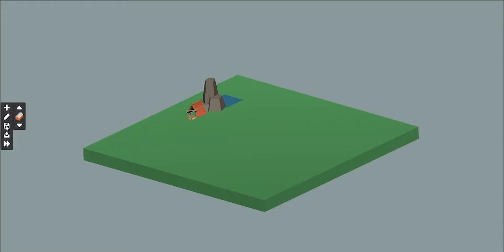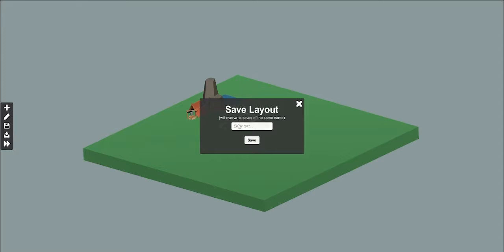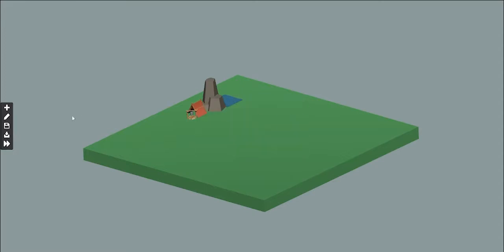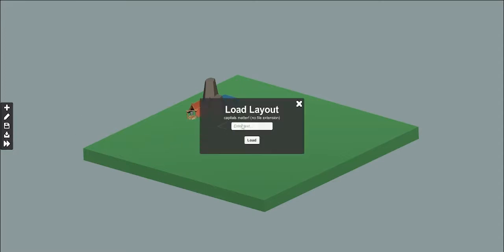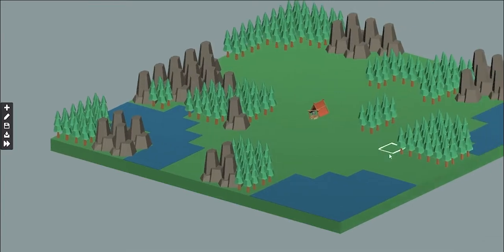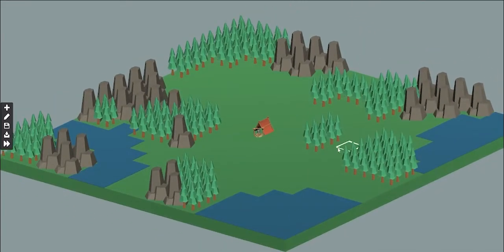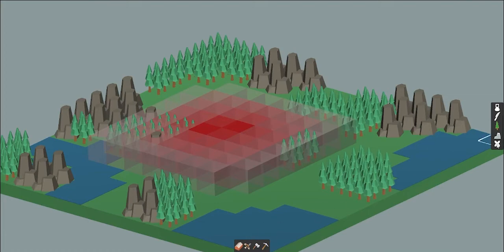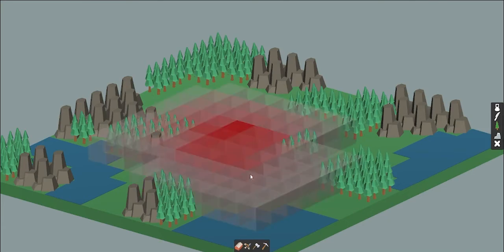Game AI Final - Basic Influence Maps in Unity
This is my final project for Game AI, focusing on very basic influence maps in Unity.